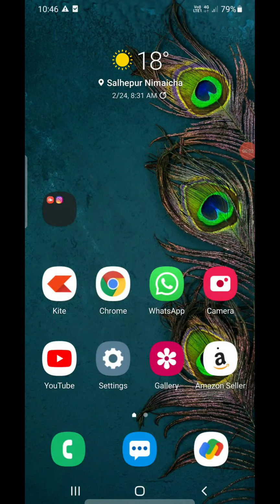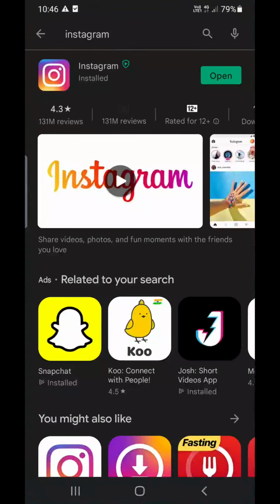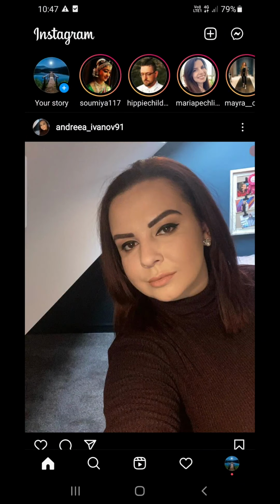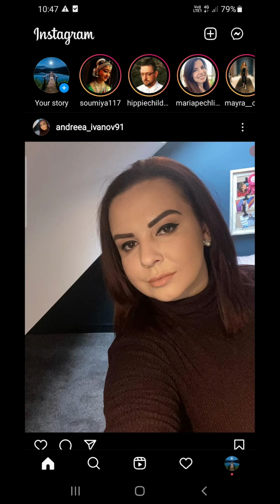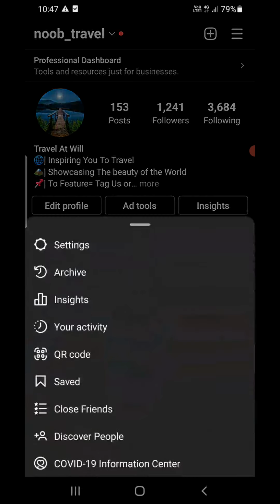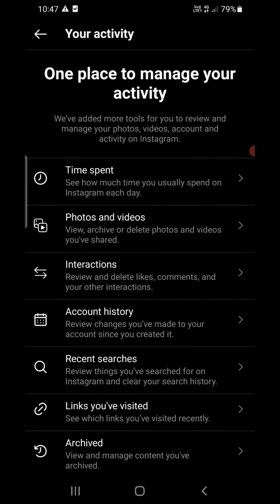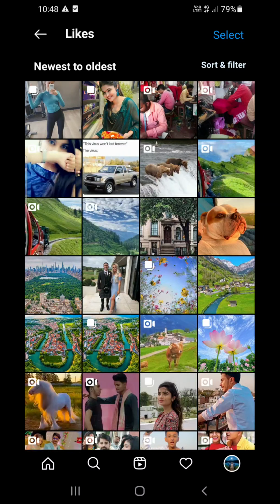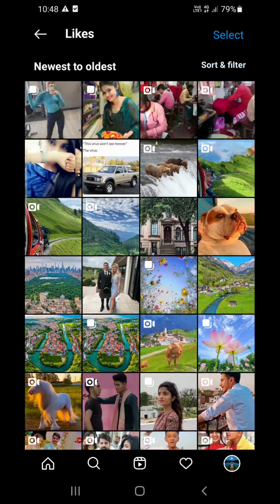How to Fix "Post's You Have Liked" Option on Instagram (2022)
Instagram LikedPost Learn how to find liked posts on Instagram through Interactions option in settings. Instagram has moved "Post's you have liked" feature from account settings to Interactions.